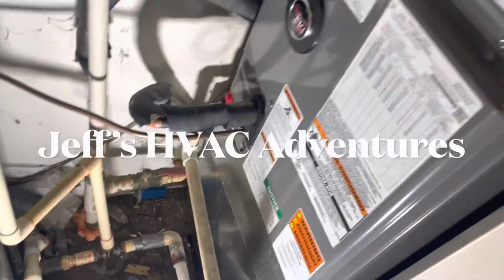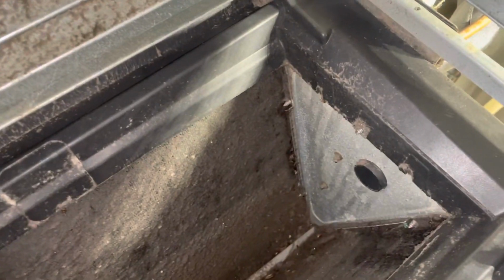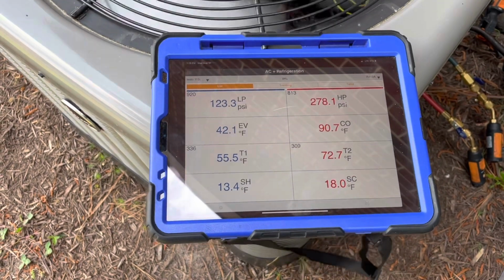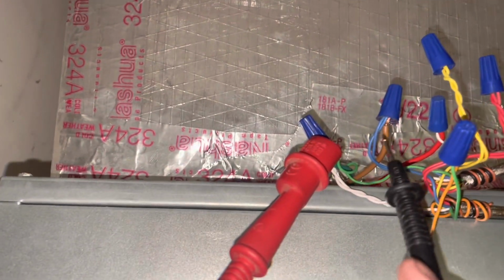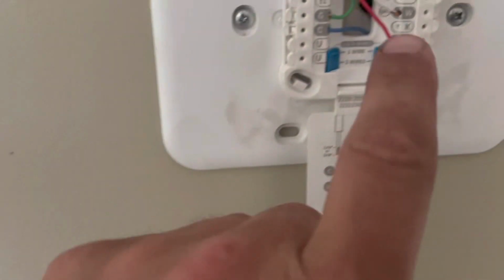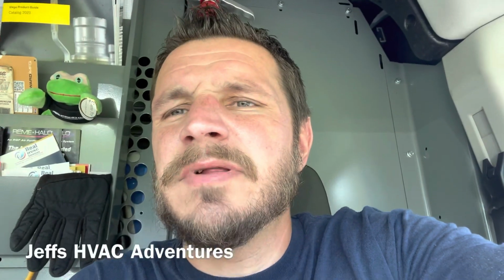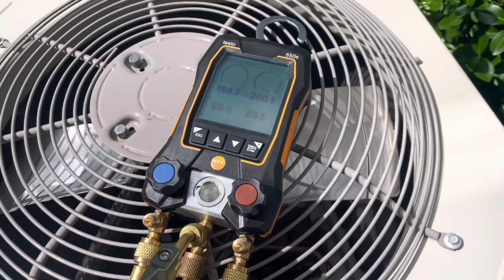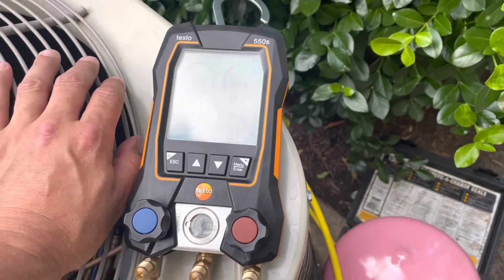No Cooling Calls On Several AC Units!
Wednesdays 5/31/23 No Cooling calls.
A filthy evaporator coil
A Stuck heater pack
And a refrigerant leak